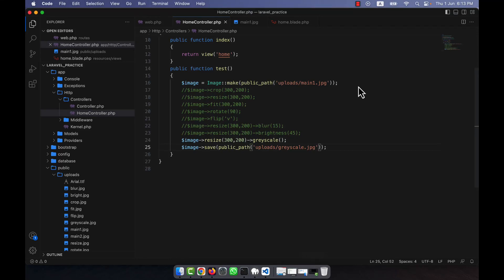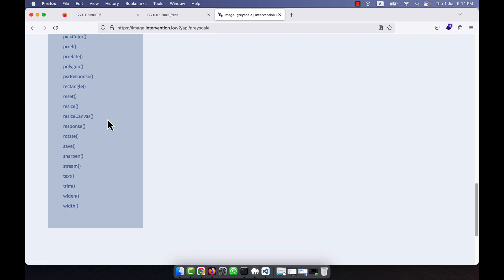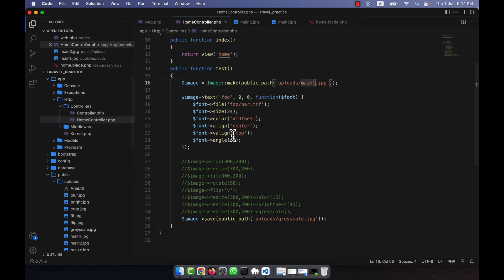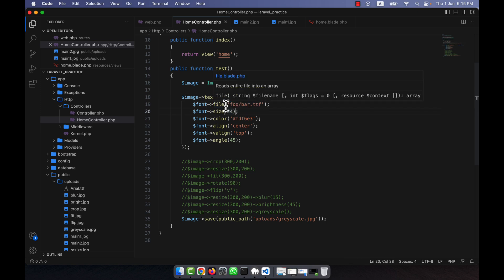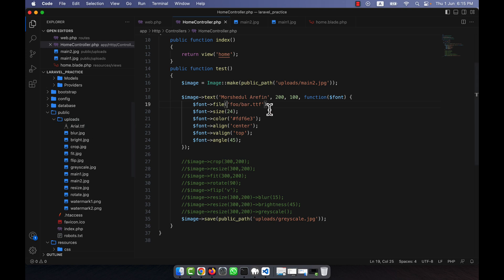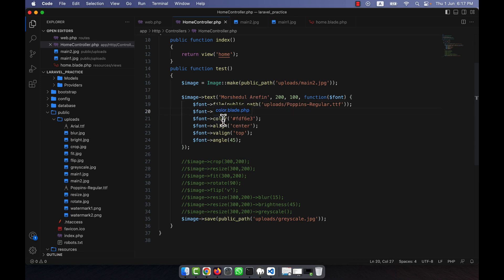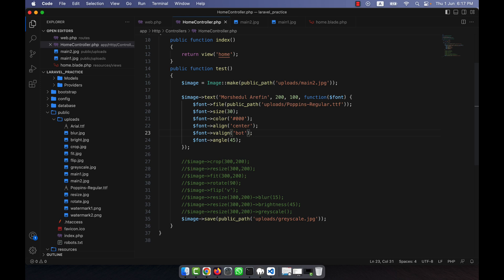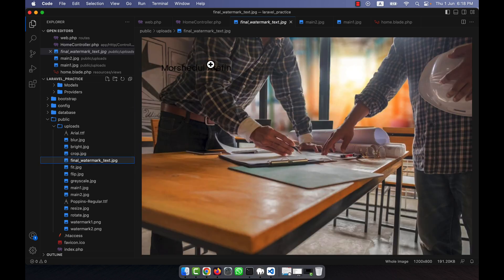Laravel 10 Fundamental [Part 61] - Package - Intervention Image - Text Watermark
In this tutorial, I have discussed about Intervention Image, Text Watermark in Laravel. I hope, you will enjoy the video very much.